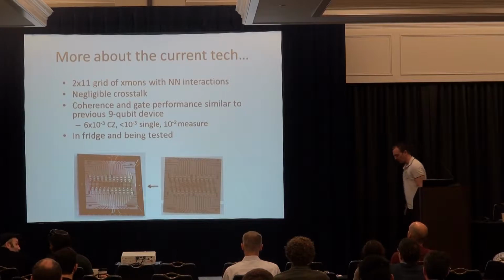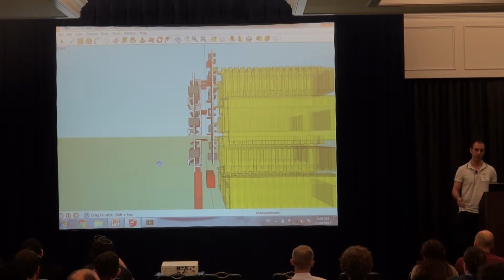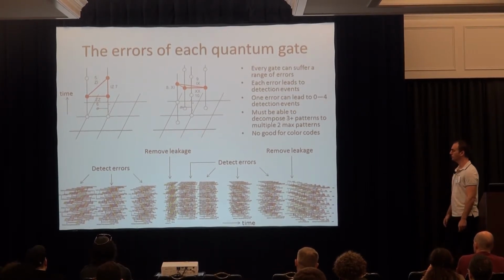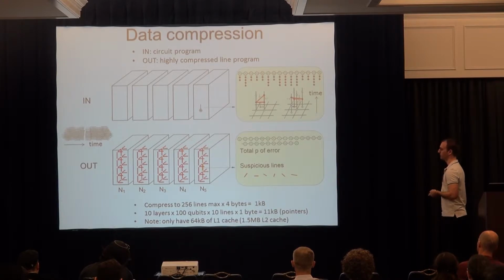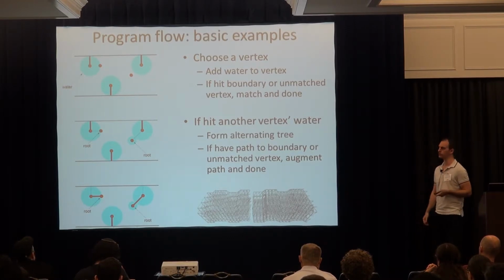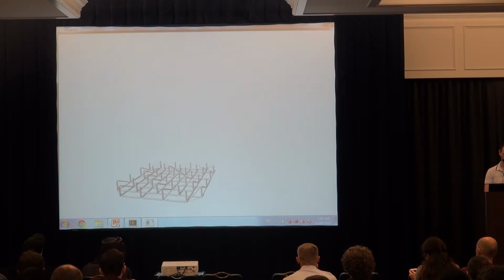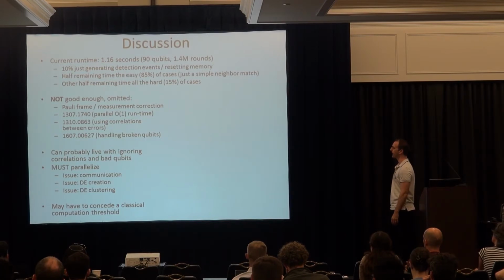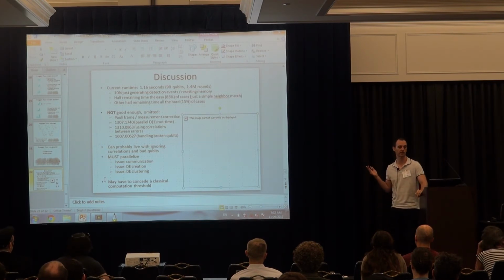Austin Fowler: Towards sufficiently fast quantum error correction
A talk by Austin Fowler at the 4th International Conference on Quantum Error Correction, hosted September 11-15, 2017 by Georgia Tech and the Joint Center for Quantum Information and Computer Science at the University of Maryland.